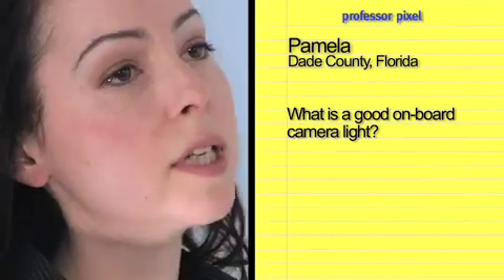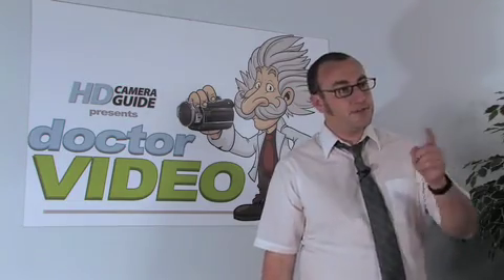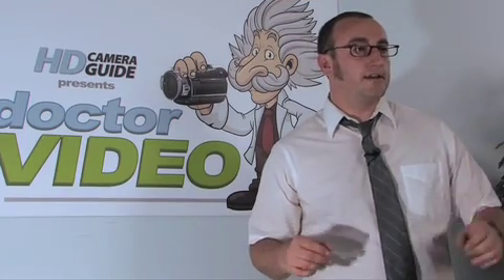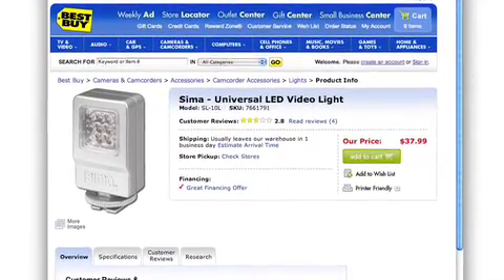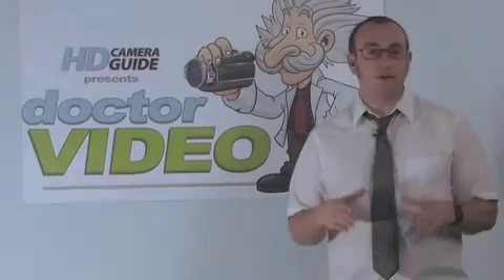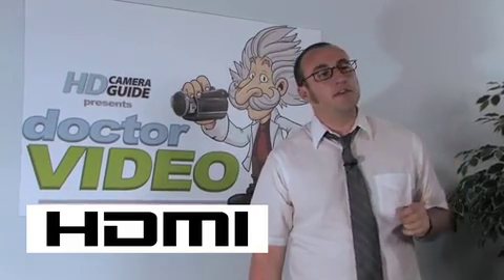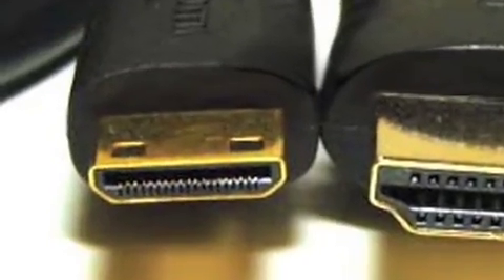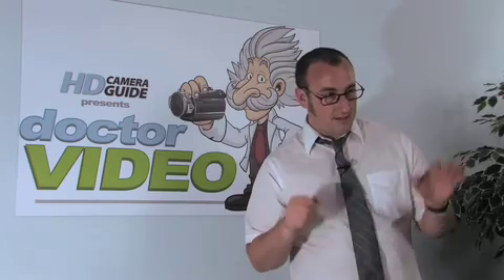HD Camcorders - What is a good on-board camera light?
Doctor Video of hdcameraguide.com discusses on-board camera lights for camcorders and how to connect to HDTV outlets. Doctor Video is the resident camcorder and digital camera expert for HDCameraGuide.com.